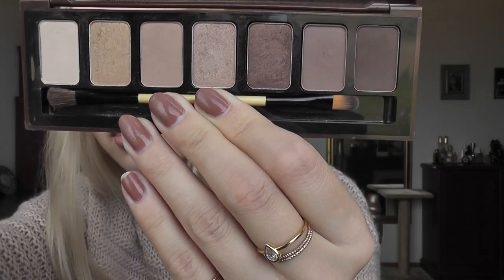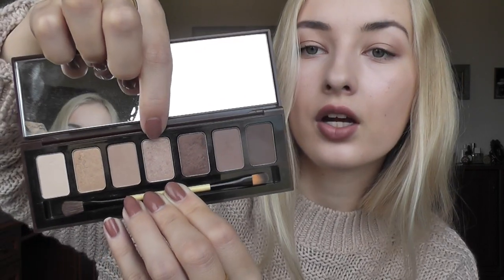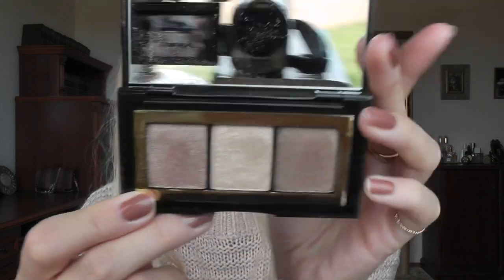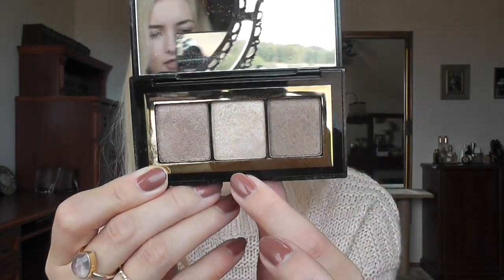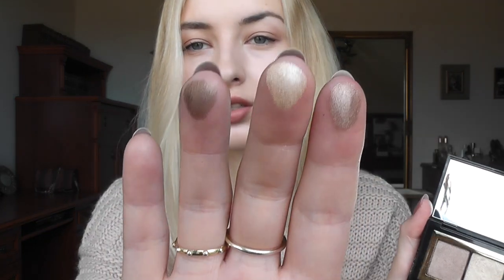Beauty Haul (Bobbi Brown, By Terry, Vichy, Nars, Tanya Burr, etc.)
People mentioned:
Diana

Vichy products:
Normaderm Hyaluspot

Laura Mercier Spiced Rose

What I'm wearing:
Jumper- H&M
Lips- Loreal lip liner in Beige a Nu
Nails- Loreal Beige Boheme

Outro:
The 1975- Chocolate (Acoustic cover by Lilly Ahlberg)

Ieva Maslauskaite
S.Daukanto 13-3
Klaipeda
92235
Lithuania

Where else to find me:
Klaipeda